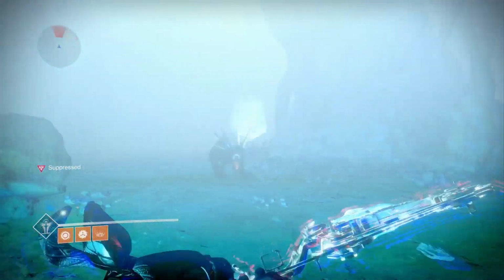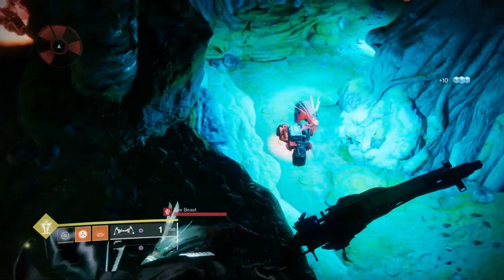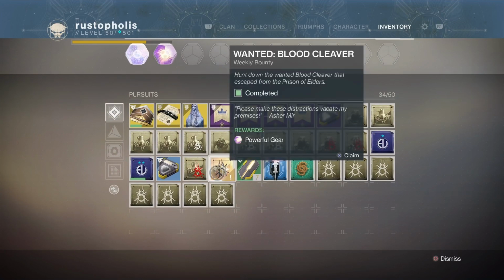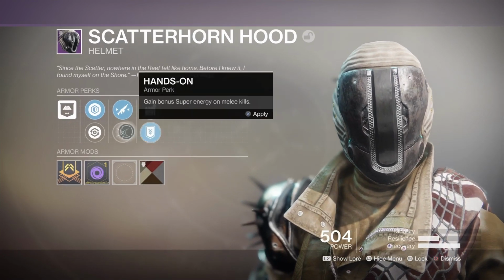Destiny 2: CHEESE The Blood Cleaver mission (perfect solo method) Forsaken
Hope this helps, but be careful. Get ready for the best pvE build videos COMING SOON. YOULL BE UNSTOPPABLE!